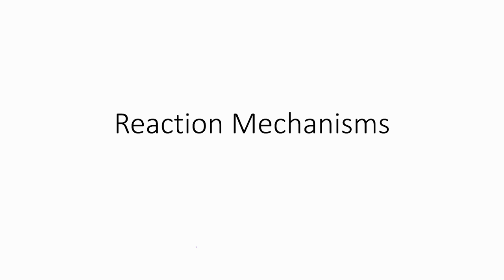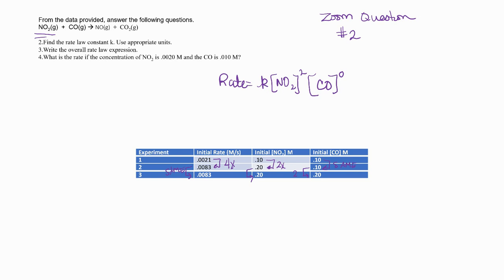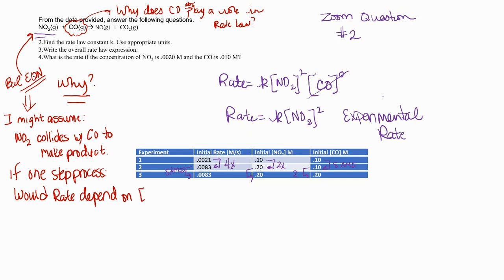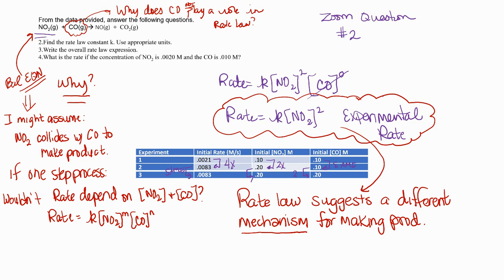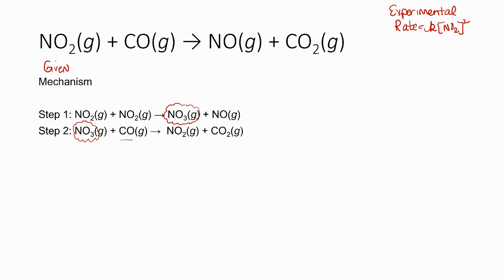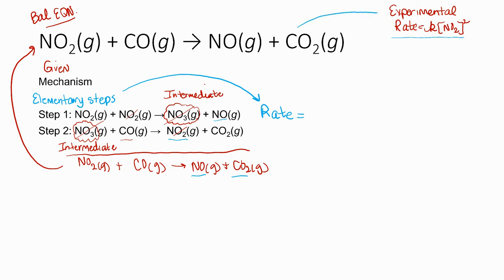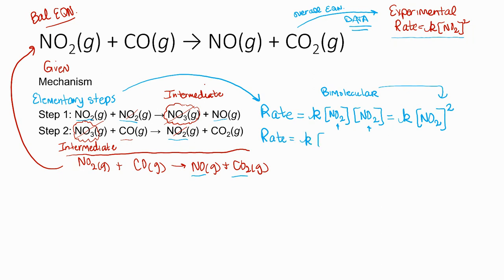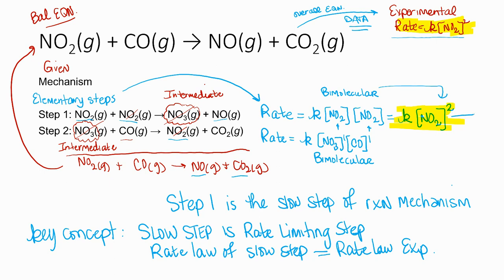12.5 Reaction Mechanisms Part 1